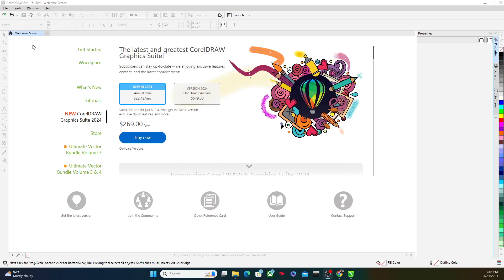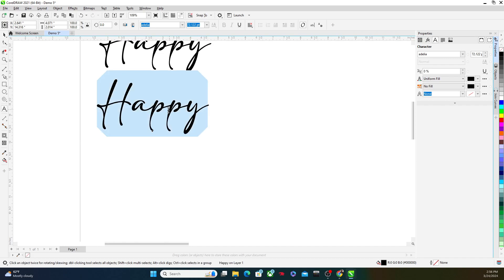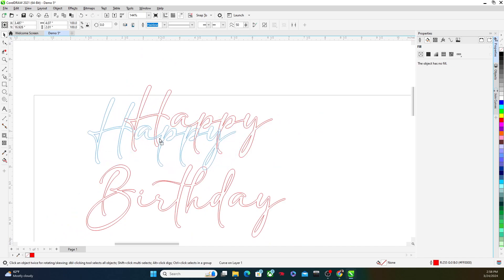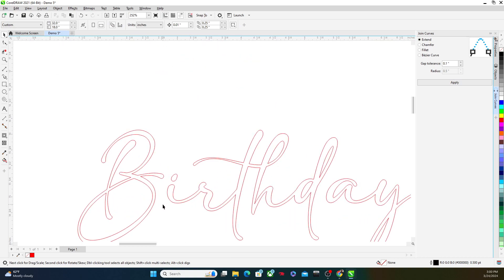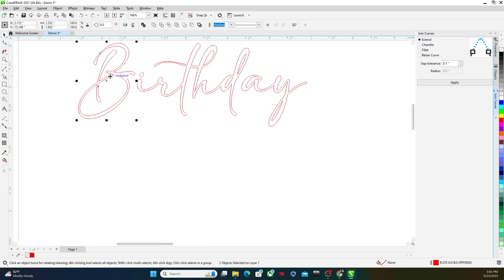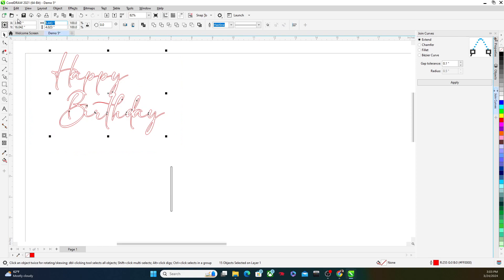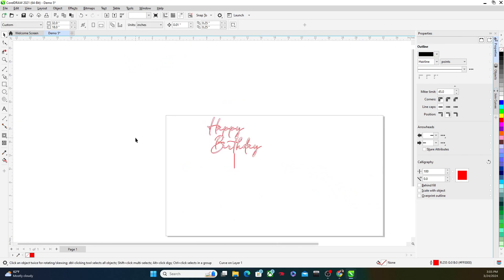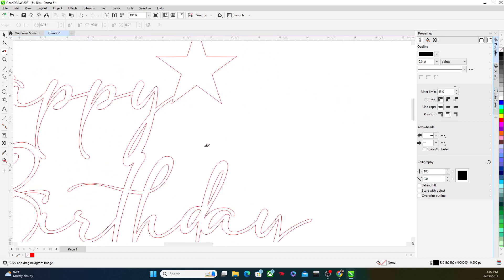CorelDRAW - Lesson 5 - Combining Words and Shapes (Cake Toppers)